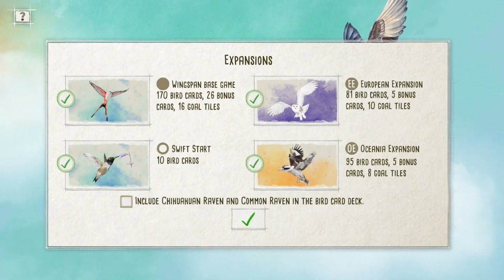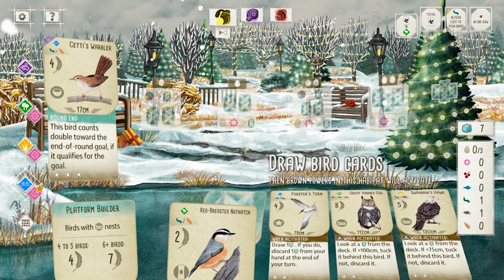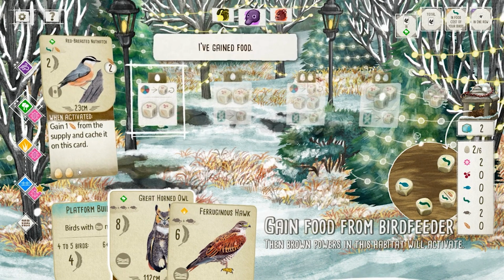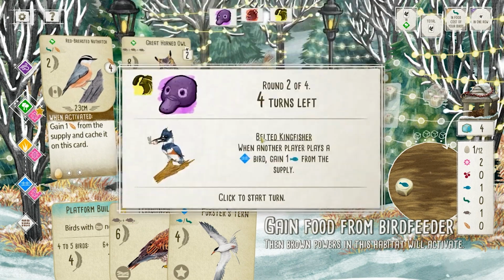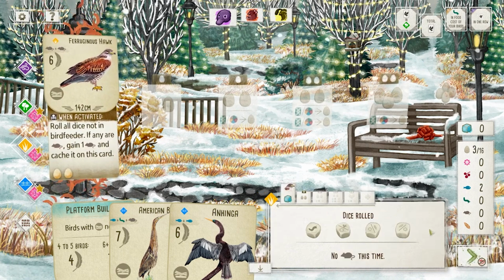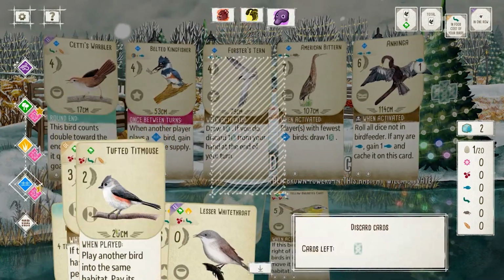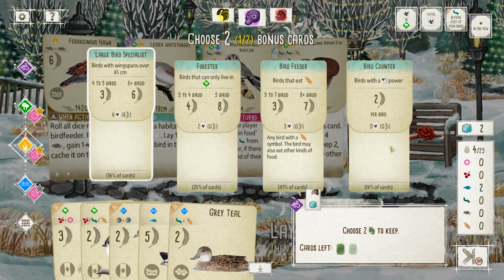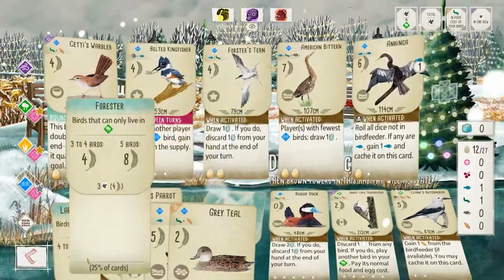Wingspan: Oceania 1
The Oceania expansion is available and it is REALLY well done. New mechanics, rebalanced boards and a whole flock of new birds, goals and more means tons of more strategies to try and explore! Come Join me on a 4 episode mini series as we take a look at this new DLC

FTC: This game was given to me for free. This does not affect my opinion of the game in any way.